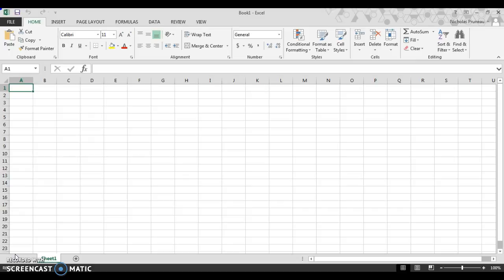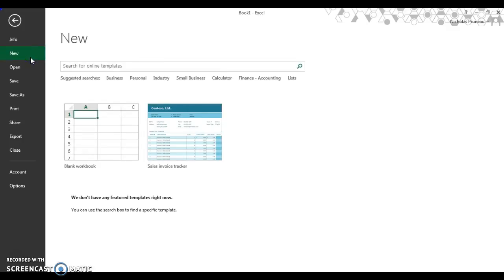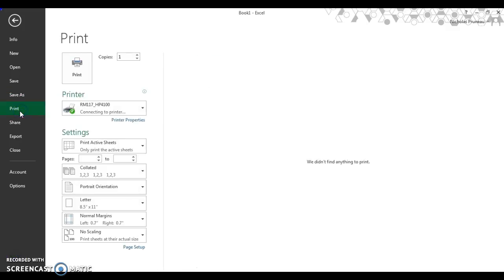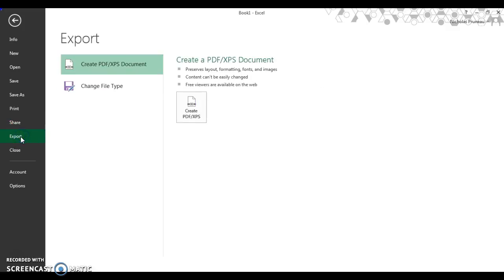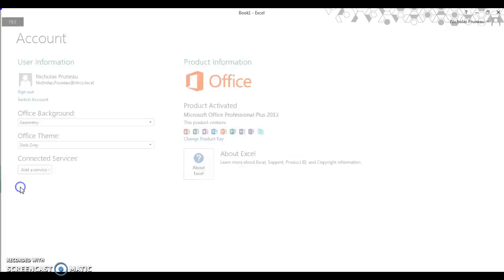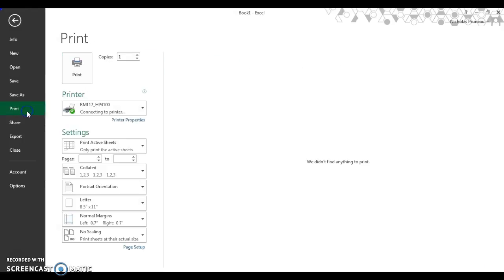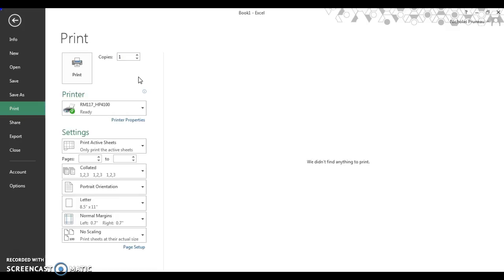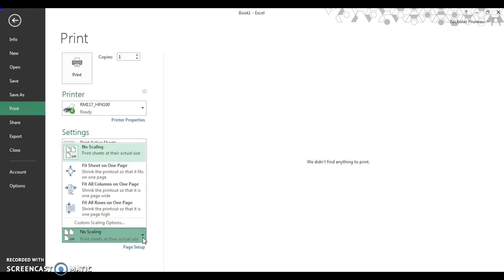Microsoft Excel 2013 (Lesson 3)